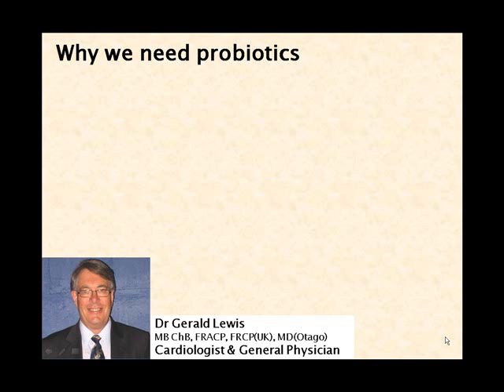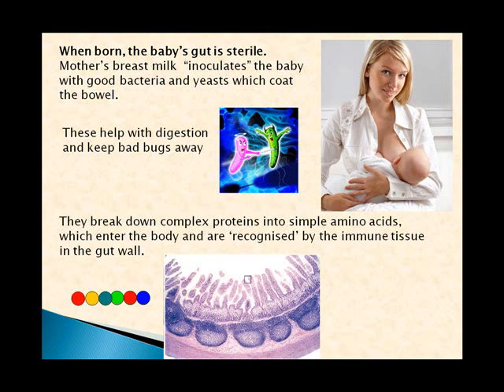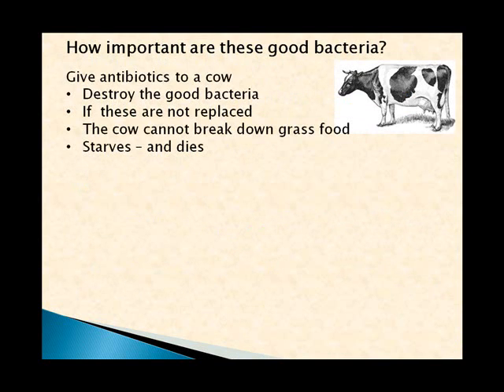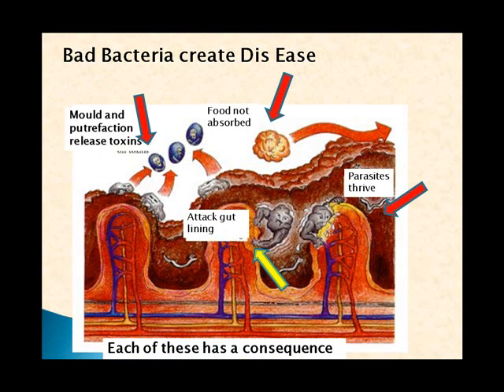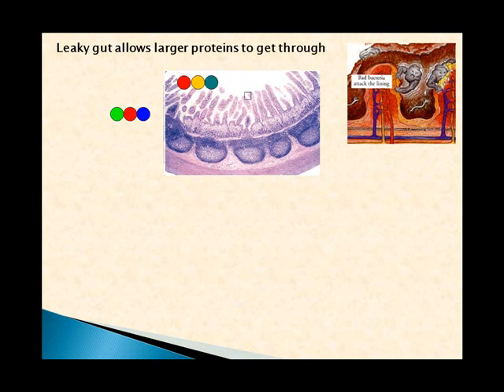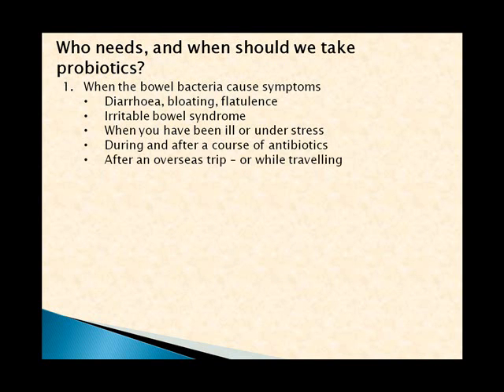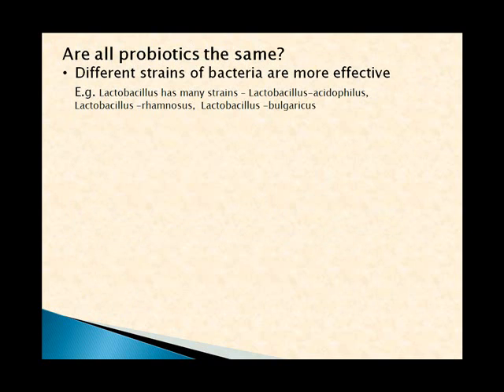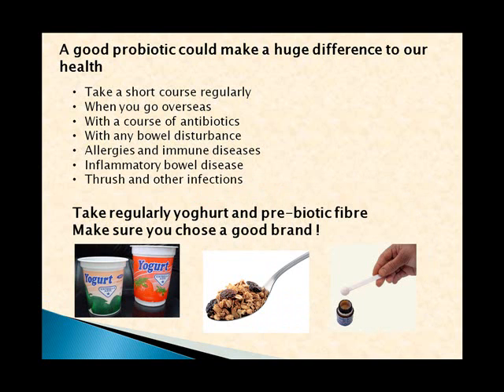Why we need probiotics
Why probiotics are so important in today's world.   How they work and why they are so essential for ALL of us.